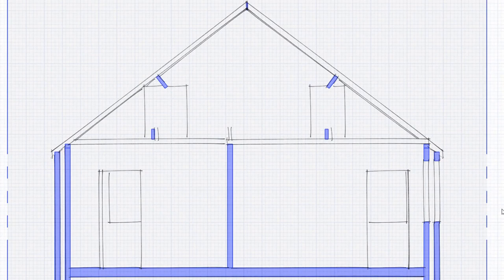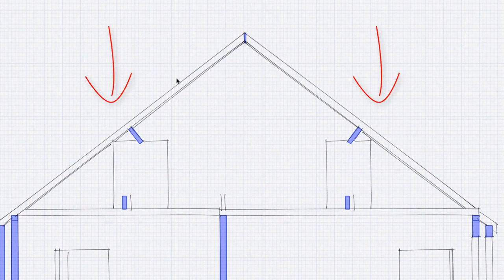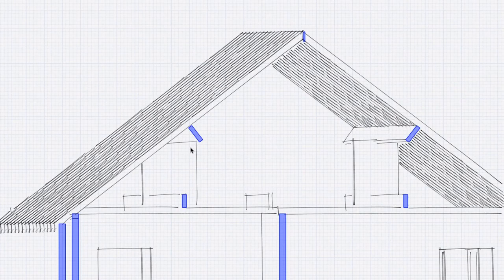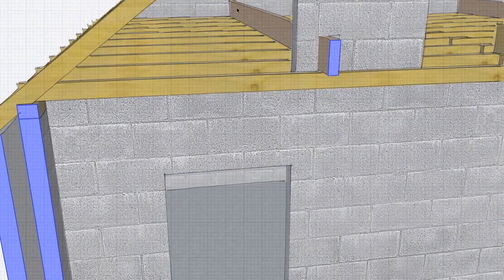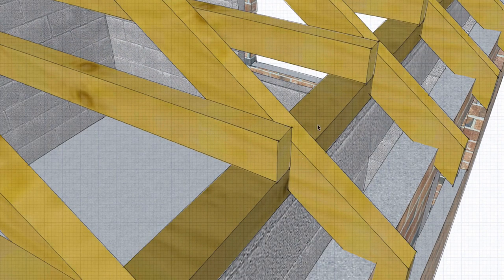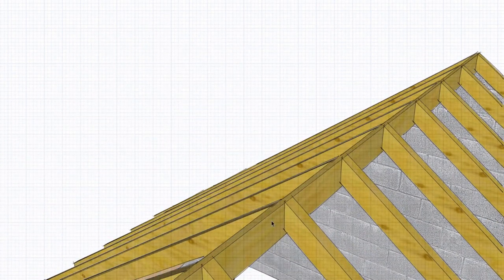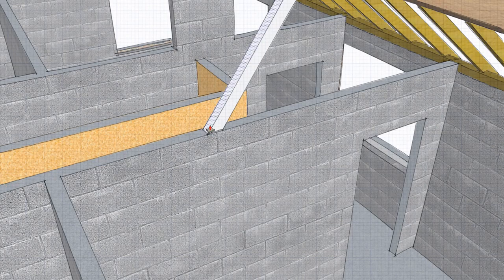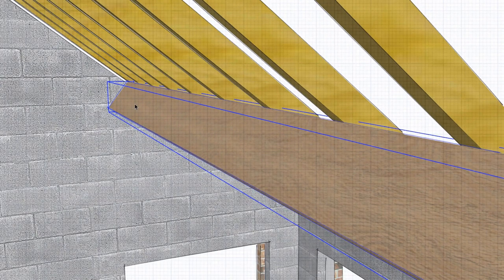Did you know how a roof structure works in the UK?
Take a fully illustrated tour through a traditional rafter and purlin roof, learning how each element works. The video covers common rafters, ridge board, purlins, ceiling joists, ceiling binders, and placement of supporting walls. We look at how the forces work and the most critical part of this roof that many people forget!

I am a Chartered Civil Engineer with a specialism in Structural Engineering. While I try to be correct and to present useful information, this video is just for entertainment and educational purposes. You will need to seek professional help on your individual project: